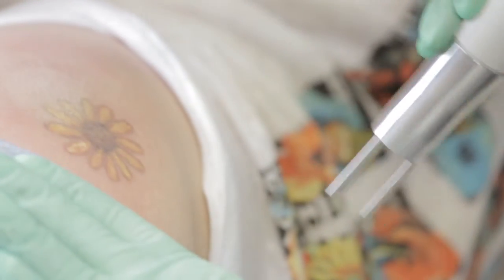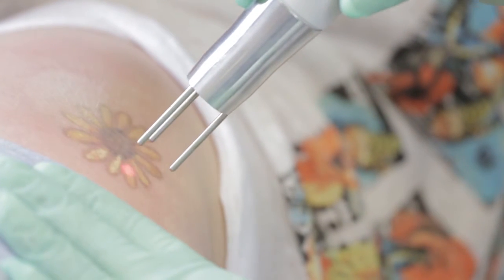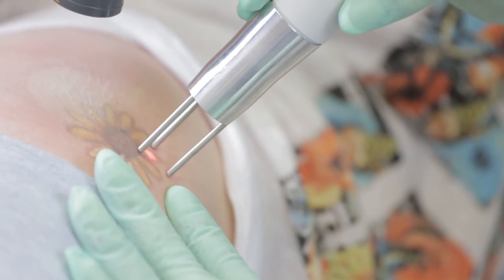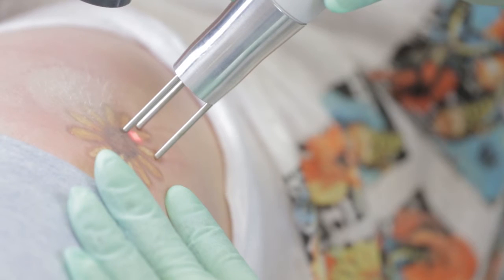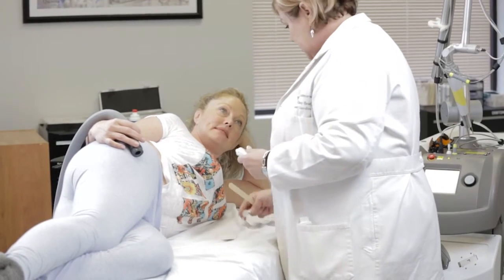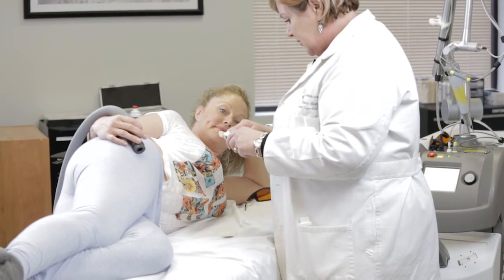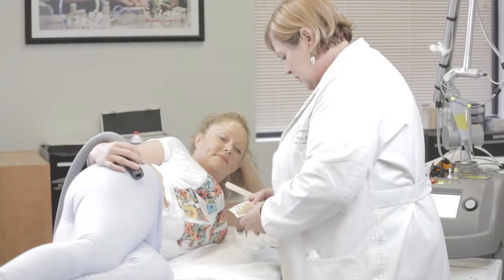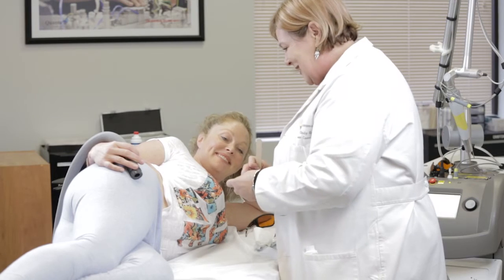Quanta Laser Tattoo Removal of Yellow Ink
Learn why our Quanta Q-Switched Aesthetic Lasers are ideal for removing tattoos. Watch a quick demo on a tattoo removal of yellow ink by a certified professional and see how easy it is to operate.

Our 6 models and configurations make it easy for specialists and Doctors to upgrade or interchange making our Quanta Aesthetic Lasers an ideal investment for any business plan.

Our Nd:YAG 1064nm Q-Switched and 532nm Q-Switched Lasers are ideal for not only removing tattoos but can also be used for hair removal, pigmented lesion removal and many more. Nd:YAG 1064nm (long & short pulse)  The MDK Multi-Applications Platform is intended for general surgical applications; dermatology/ plastic surgery; endoscopic- laproscopic surgery; general surgery; gynecology; ENT; hemostasis; neurosurgery; oculoplastics; pulmonary surgery; thoracic surgery; urology; and orthopedics.

Quanta Aesthetic Laser's devices are handmade in Europe and sold throughout the US and Canada.